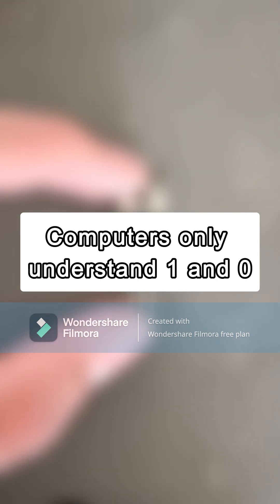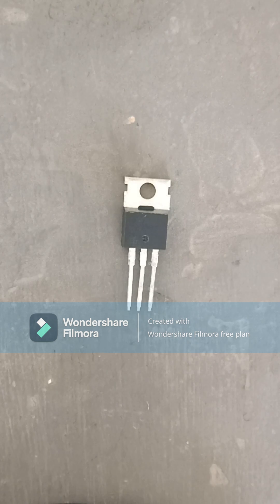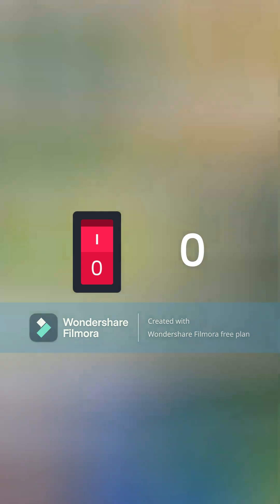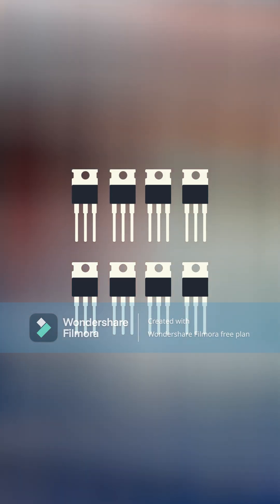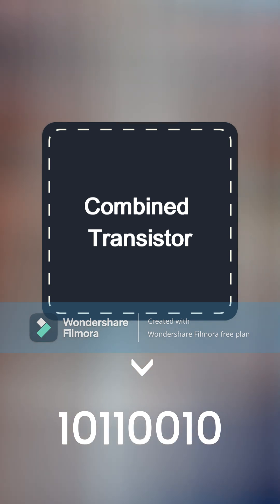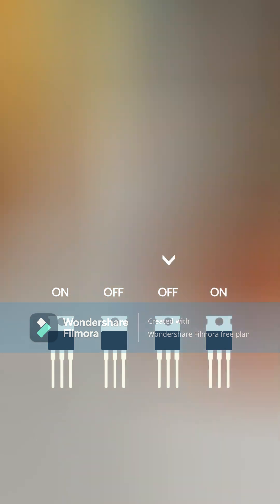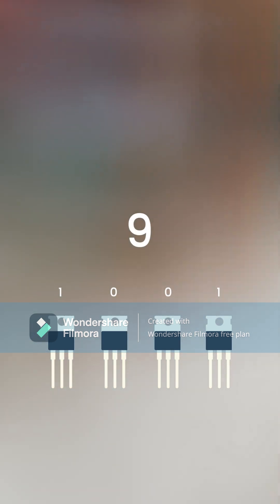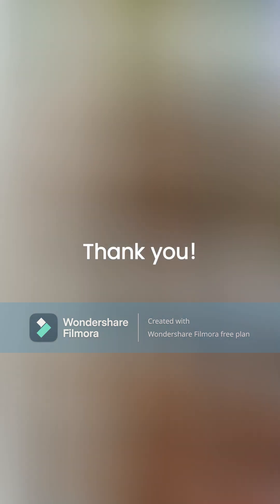Computer only know 1 and 0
Basic knowledge why computers only know 1 and 0, also how computers can understand the other numbers.